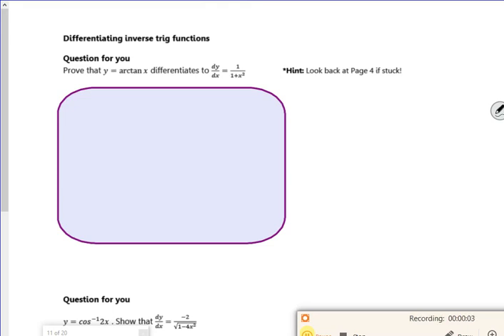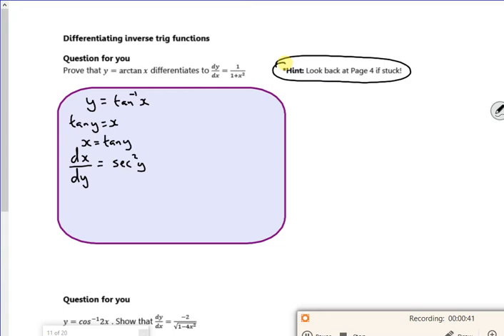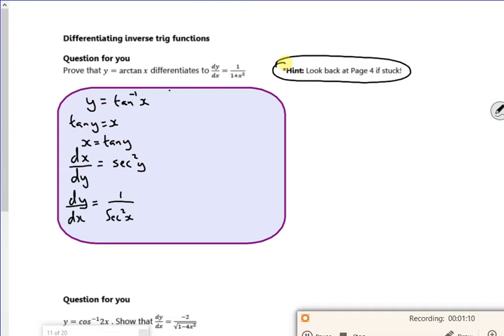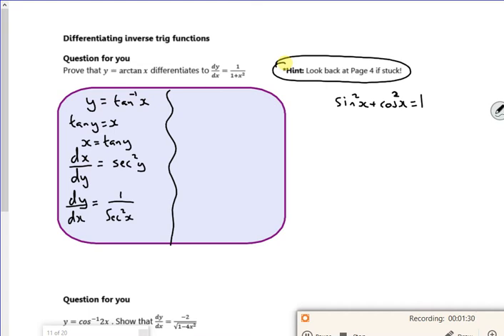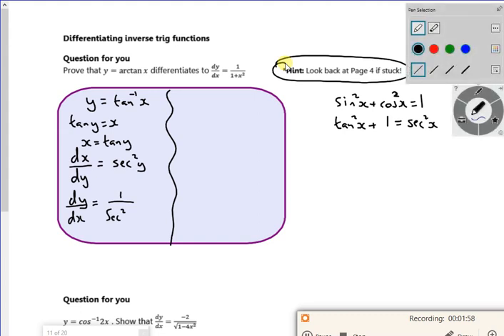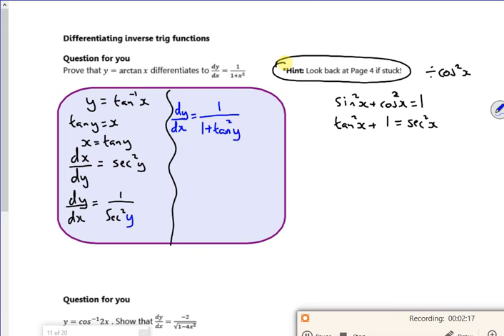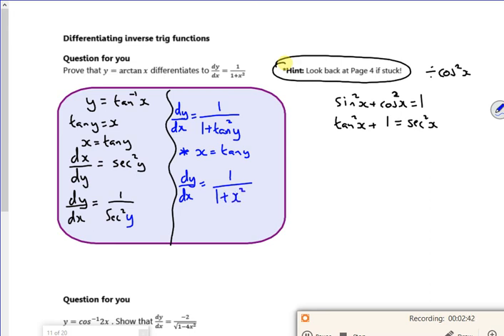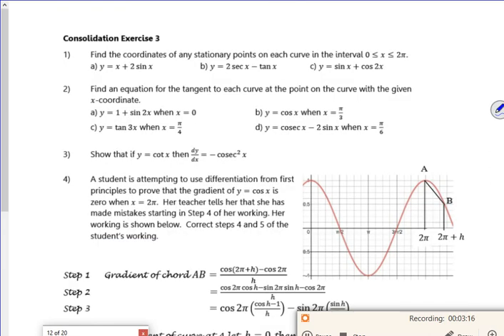A2 diff2 lesson3 vid3